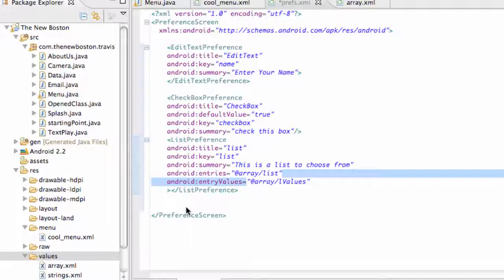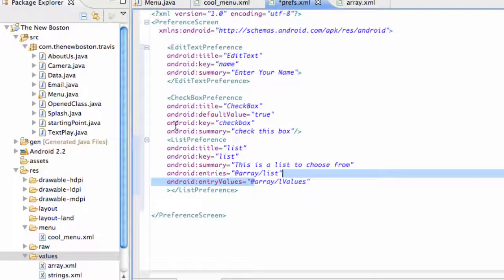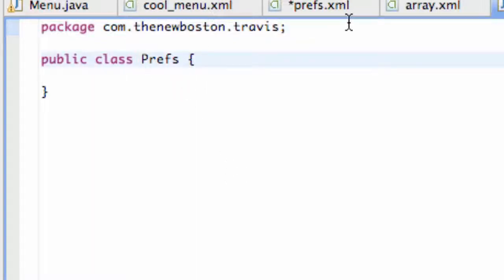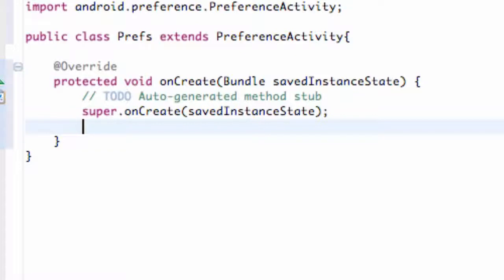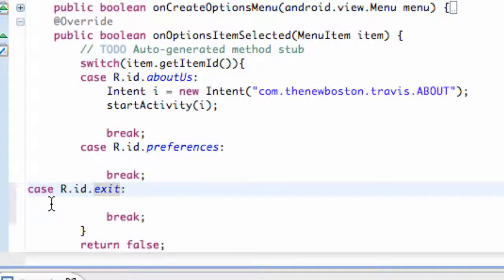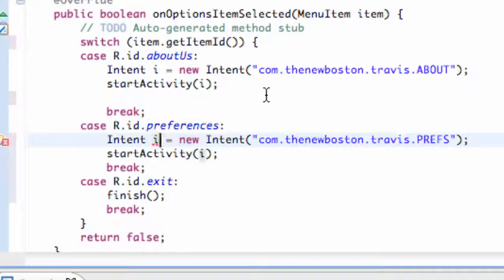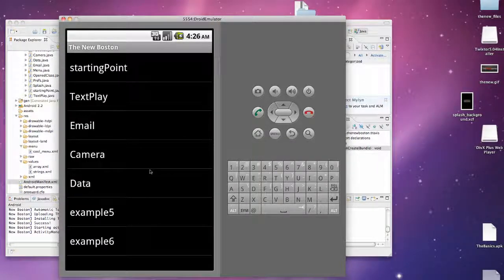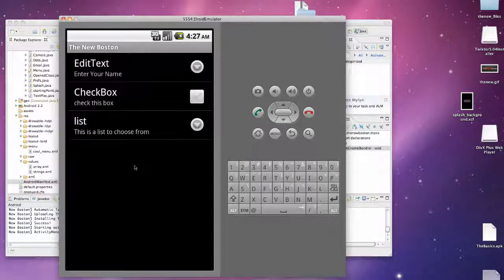Android Application Development Tutorial 56 Creating a PreferenceActivity YouTube